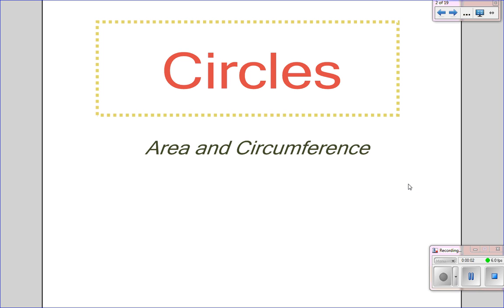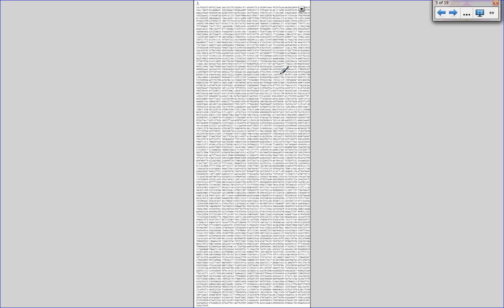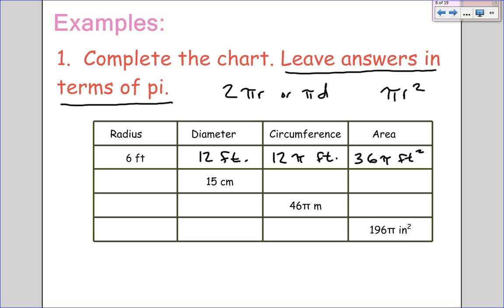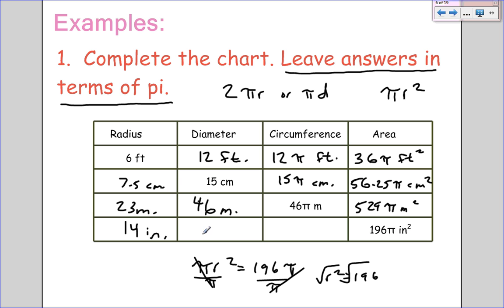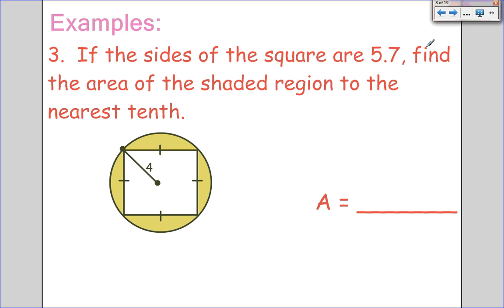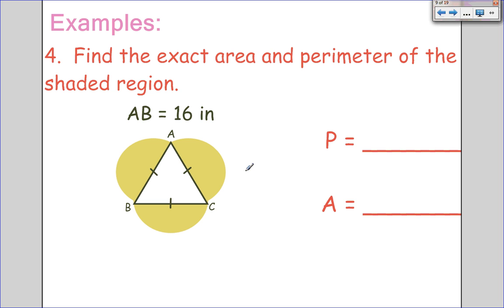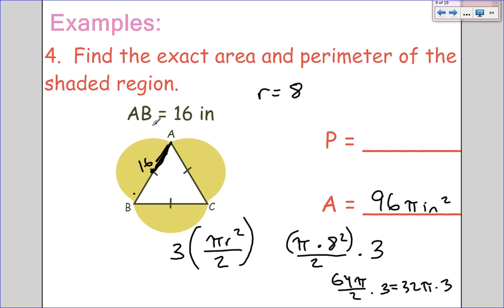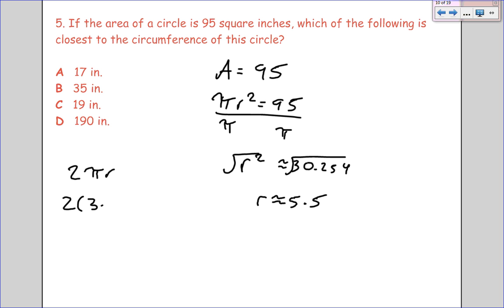Area of circles